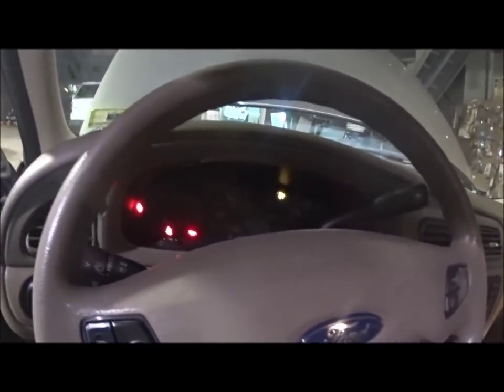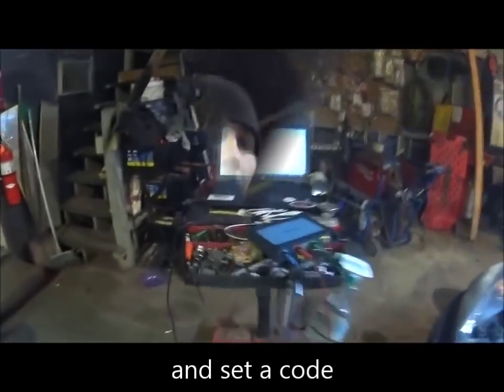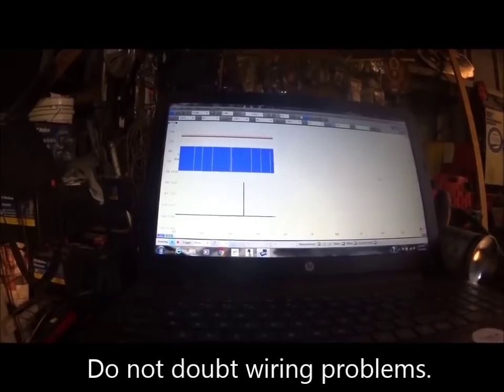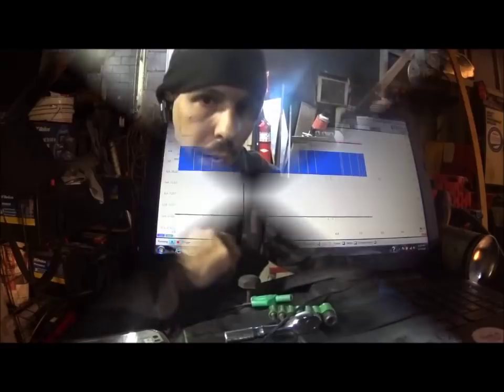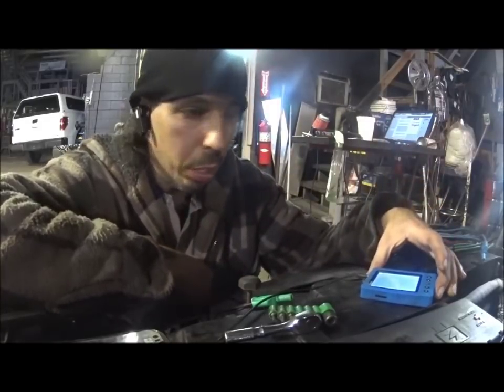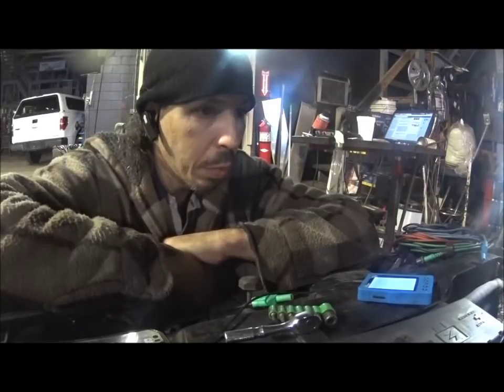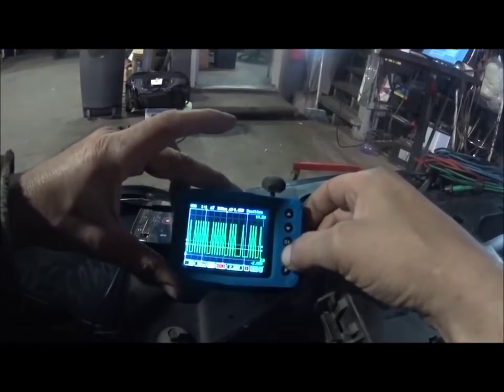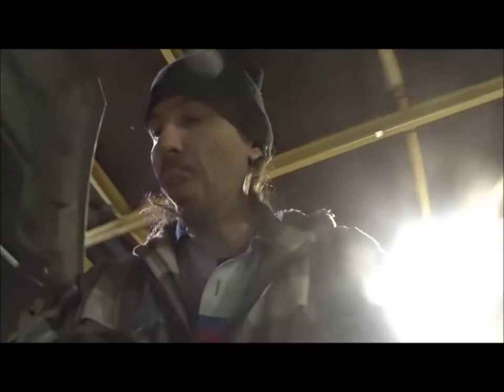Battery light on While Driving Charging System Failure Should we Throw an Alternator at It? P1246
So this thing has had a battery thrown in it for the battery light on while driving. Alternator was tested and "proved good" Then it was recommended to us.  Charging system failures have become a bit more complex as vehicles become more modern. Understanding the system and circuits are the key. So lets take a look and see why it is charging and yet the light is on. We will use our scan tool as well as the Pico to find out what's going on.